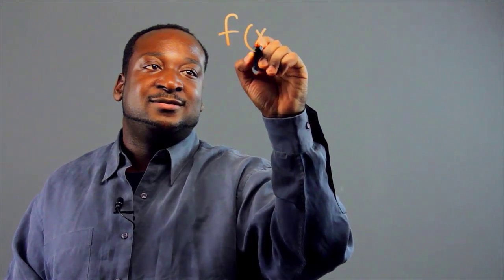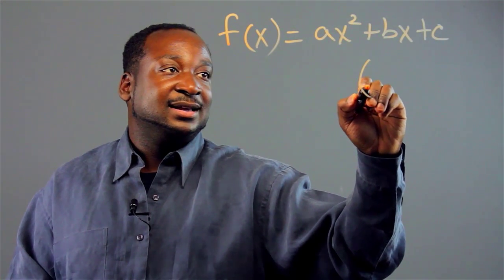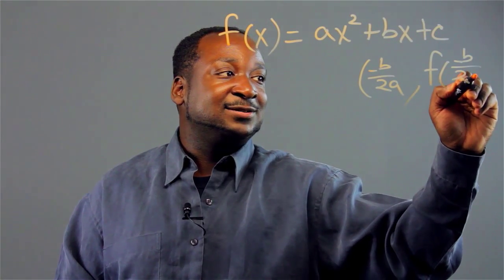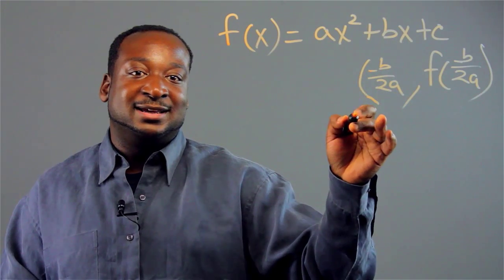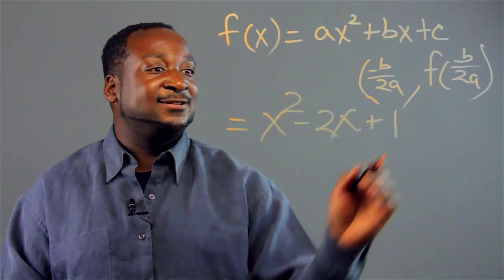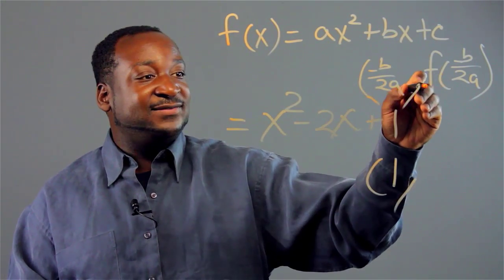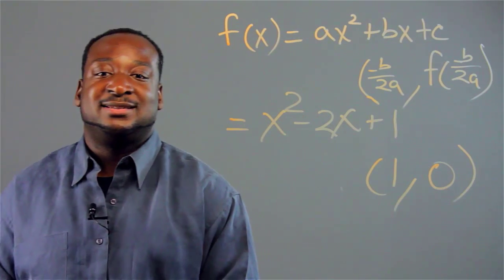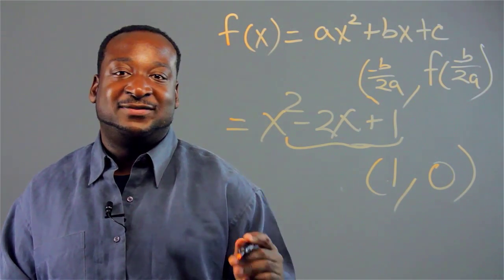How to Find the Vertex in a Math Problem : Applied Math Tips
Finding the vertex in a math problem will use the general function AX squared plus BX plus C. Find the vertex in a math problem with help from a math professional in this free video clip.